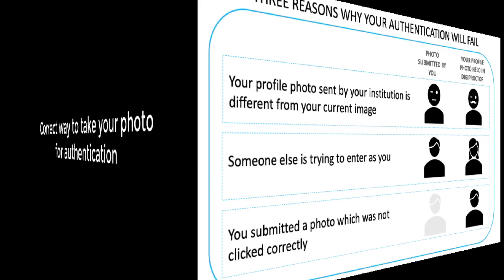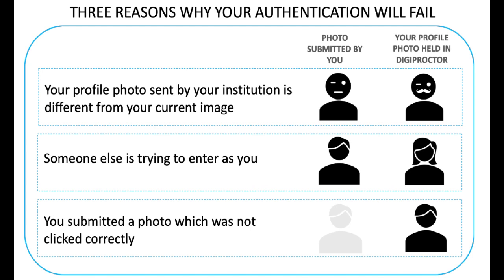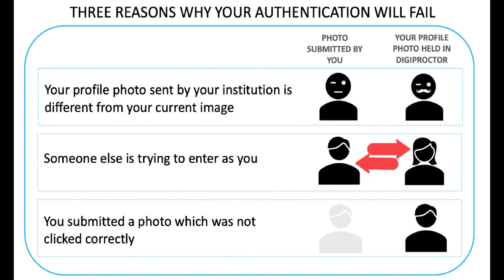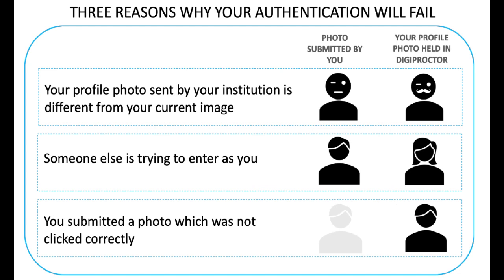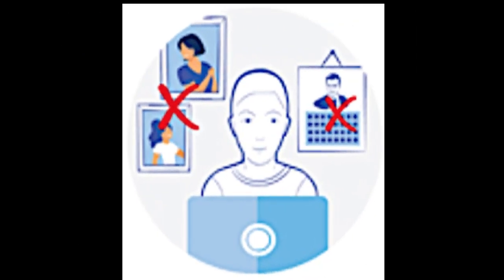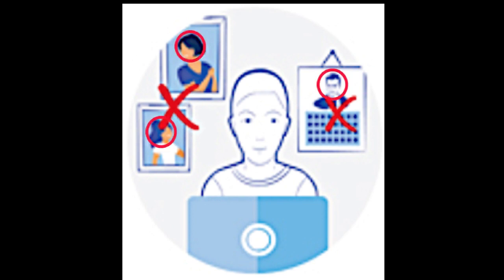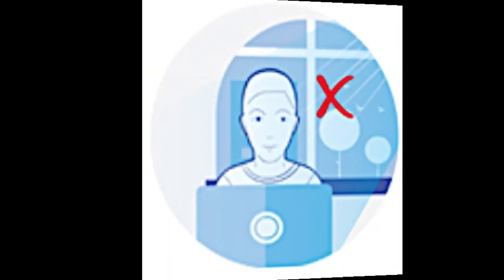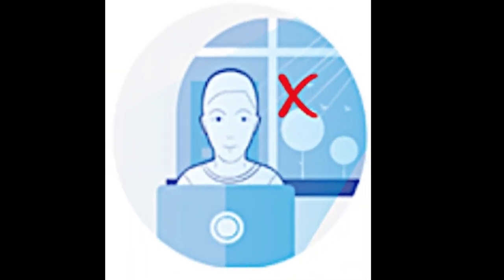What is the correct way to take photo for Authentication in DigiProctor?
Learn "What is the correct way to take a photo for Authentication in DigiProctor?"

DigiProctor is an AI Enabled Live Human Remote Proctoring Software for online Examination.
See How Your Institute can conduct Secure online exams with DigiProctor